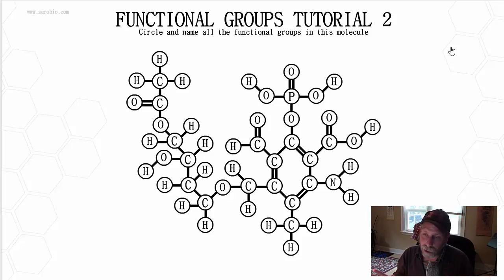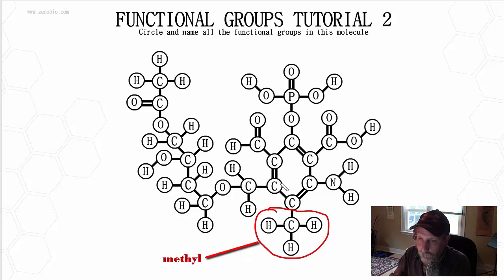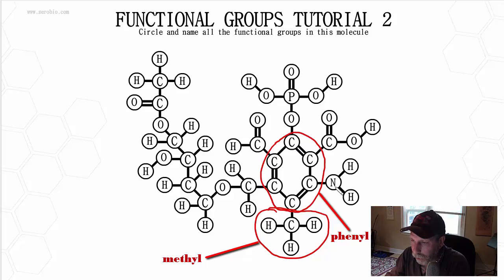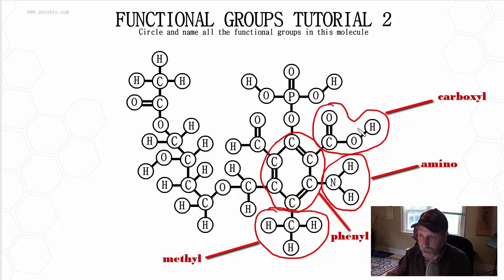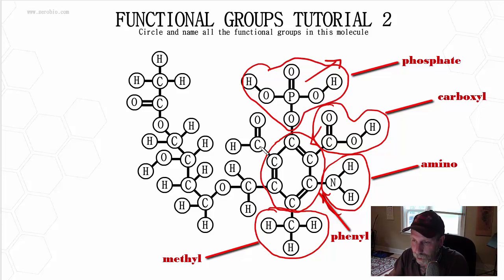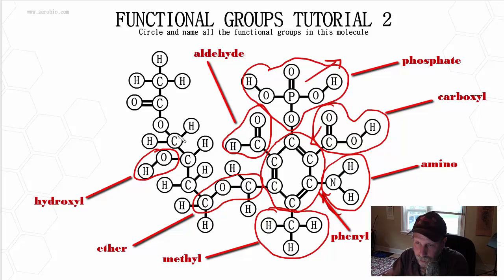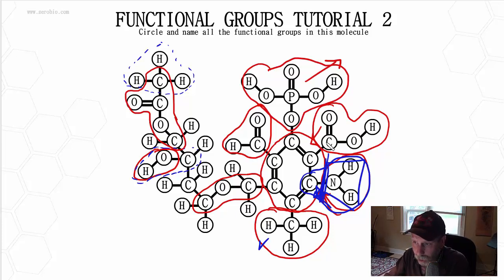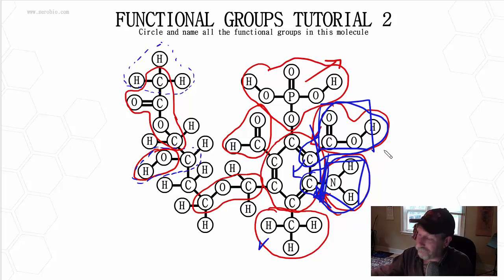GR 12 Functional Groups 2 (Science Video Tutorial)